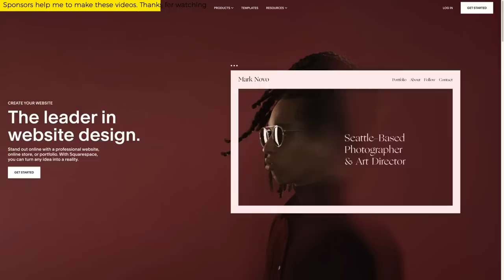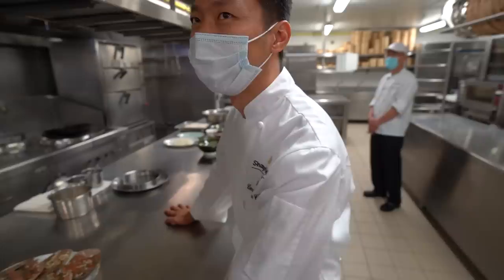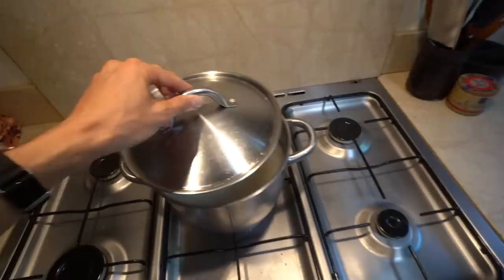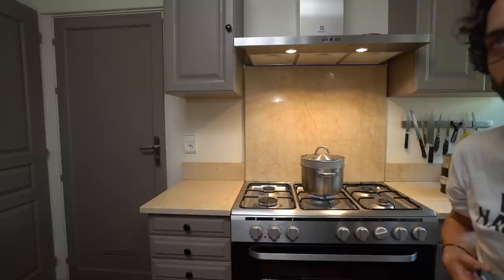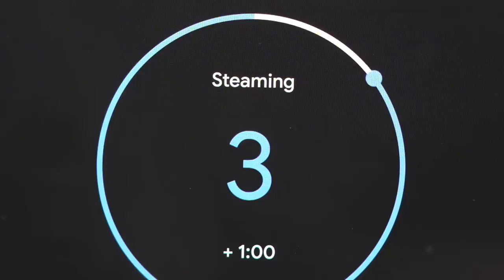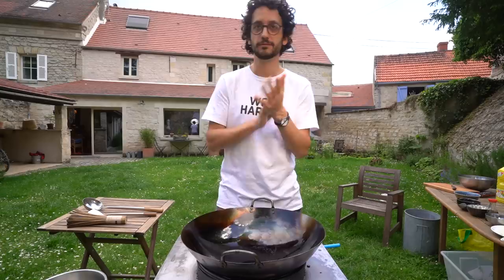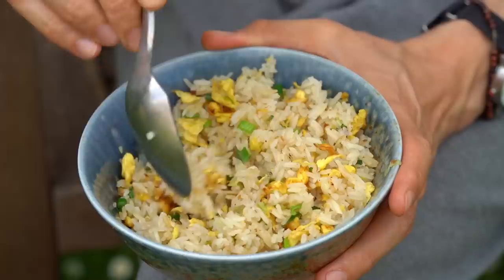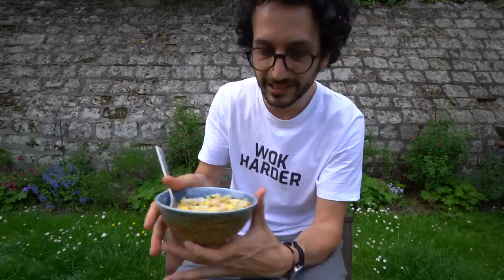I've Been Cooking Rice WRONG My Entire Life ! (the steaming method)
The Path To Fried Rice : Ep7. I learnt a new steaming method for cooking rice which guarantees perfect Fried Rice every time.

Here is the Rice steaming method shared by the chef Samuel Lee Sum.

Steamed rice for Fried Rice
Ingredients :
1. Thai rice 100g
2. salt 1/4 teaspoon
3. 1/4 teaspoon of oil
4. 100 ml of water
Instructions
1）Drain the rice as much as possible after washing
2）Mix the rice with salt and oil
3）Add in water
4）Steam the rice on high heat for 20 minutes.
5）Wait for 10 minutes and then take it out.
6）Stir the rice until it cools down.
7）Put it in the refrigerator without covering it for a 1-2 hours

Fried Rice requires rice that is slightly drier than regular rice. It helps keeping the grains of rice separated.

steaming the rice also does something magical to the texture or the rice. it becomes more springy, more chewy and it reacts better one the wok ! it also keeps a beautiful shine without being too oily.

this new steaming method for rice is now officially my favourite recipe to cook rice for making Fried rice.

I've set up a free and private mailing list for us geeky chefs ! (100% better than YouTube notifications )

Editor and Co-Author : Joshua Mark Sadler
Producer : Eva Zadeh

Salut,

Alex